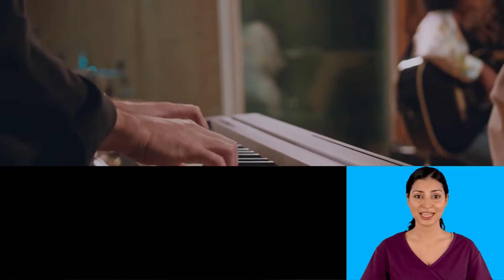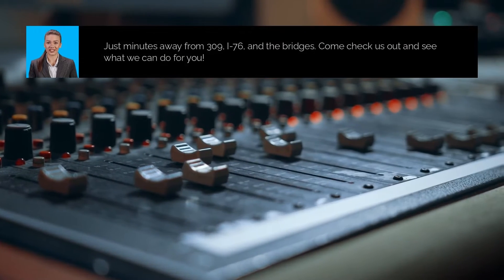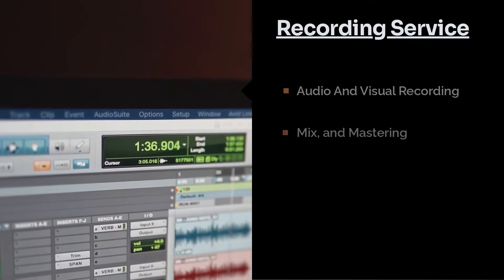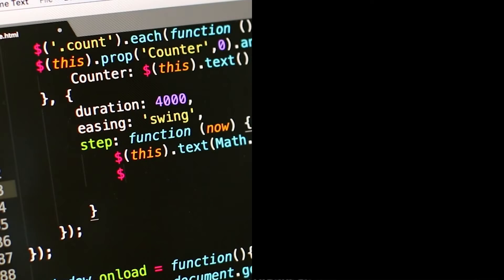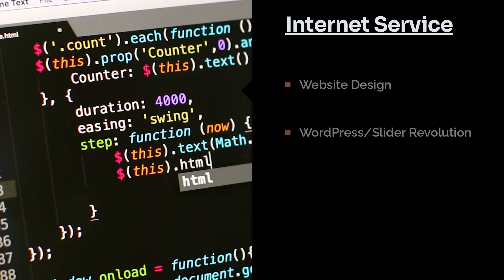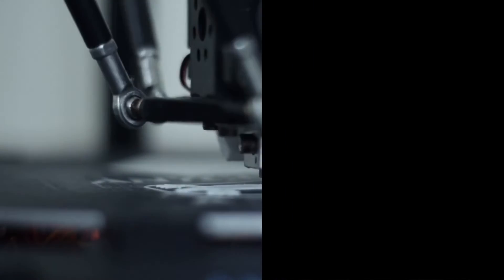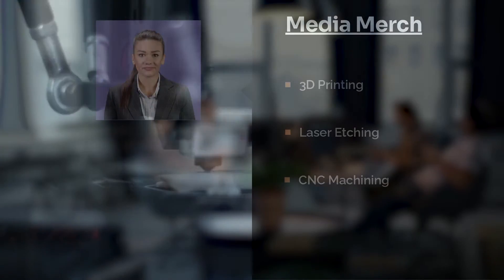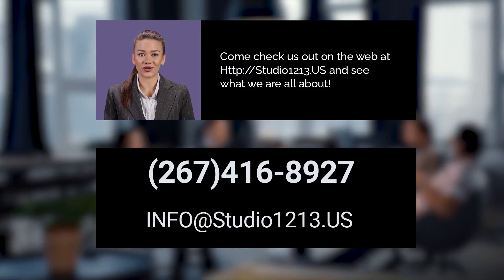Studio1213 Ad-2022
Studio1213LLC, Music, Audio, Web Site, Web Design, Rehearsal Space, Video, Glenside, PA Recording Studio, Live Sound Design, Audio Engineer, Web Engineer, Coding,